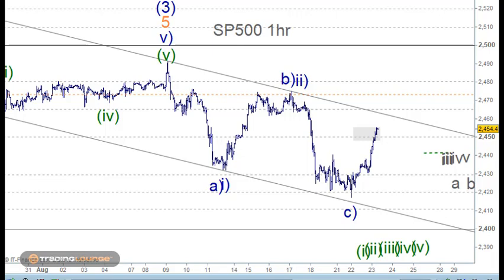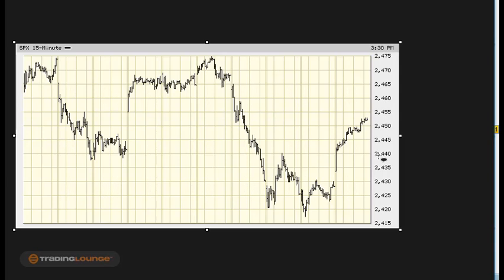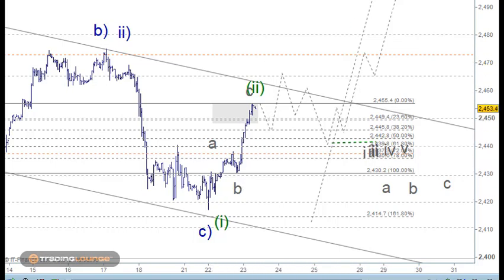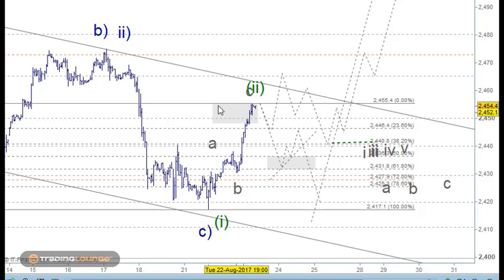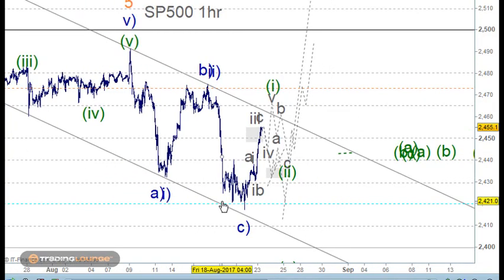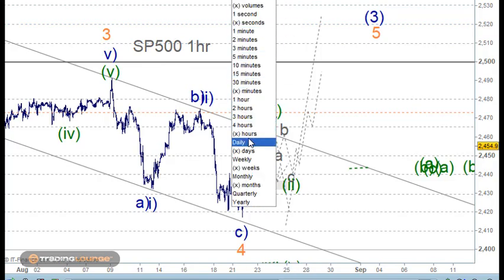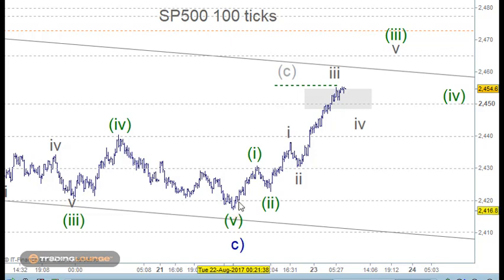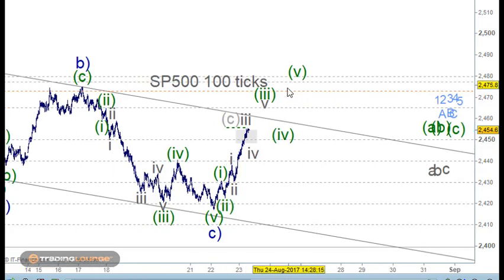CFD Trading America 23 Aug 2017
CFD Trading America Index trading SP500 SPX As a Contract for difference (CFD) This CFD is a combination of the Cash S&P500 and the SP500 Futures contracts, so the CFD is simply  a product created by a CFD Provider which can be just like a casino, because if you lose the CFD provider wins.
Technical analysis Elliott Wave and Trading levels; the Elliott wave count - is viewing the current move down as a Elliott Wave corrective pattern an a) b) c) as Wave 4 and now expected to see a move higher above 2500 the (trading levels Medium Level) as Intermediate Wave (3)